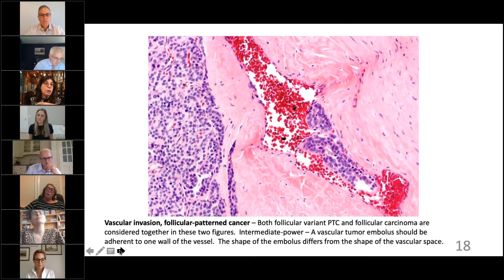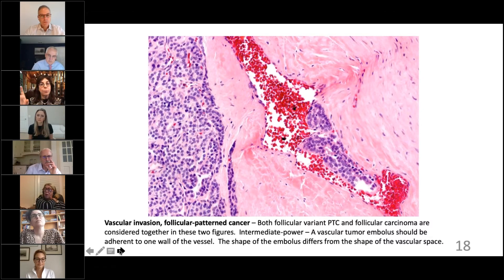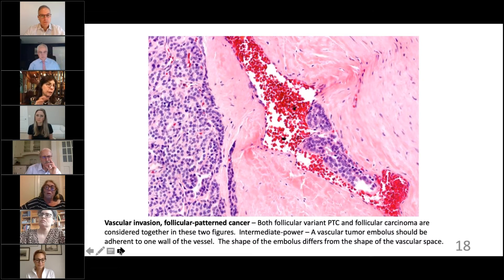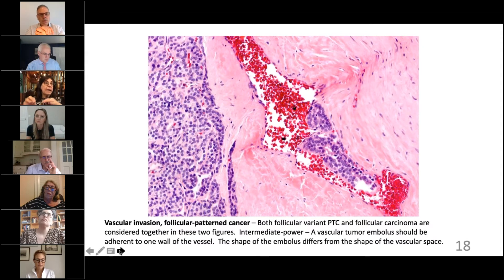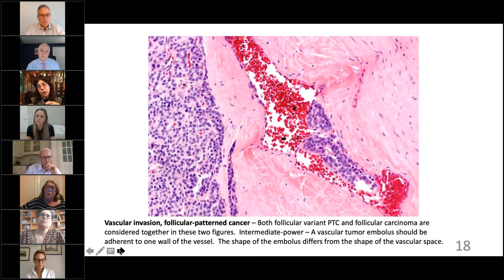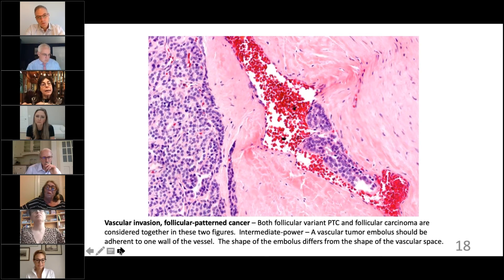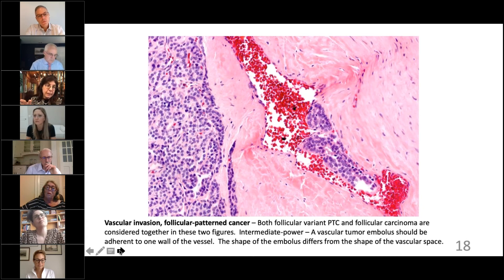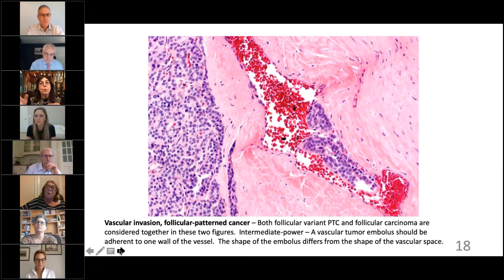Vascular Invasion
Dr. Margaret Brandwein describes the identification of vascular invasion of thyroid cancer.

Watch the full presentation -